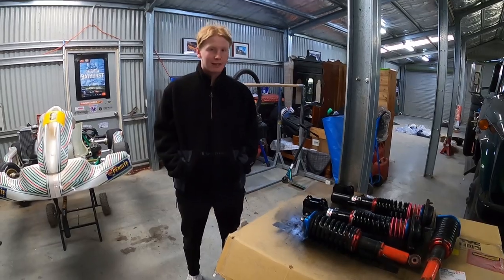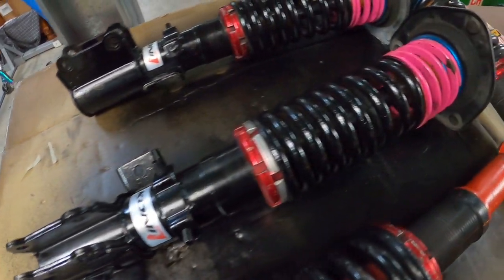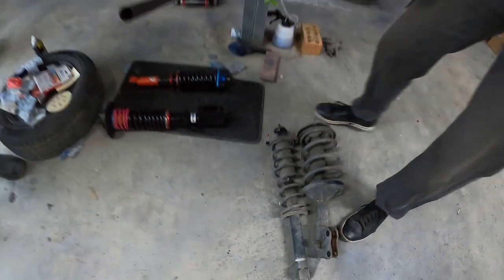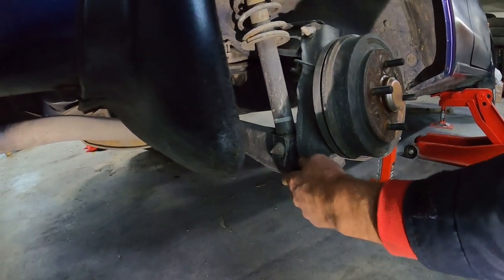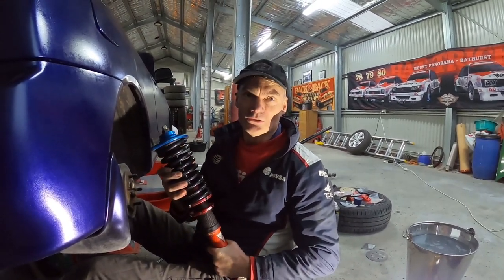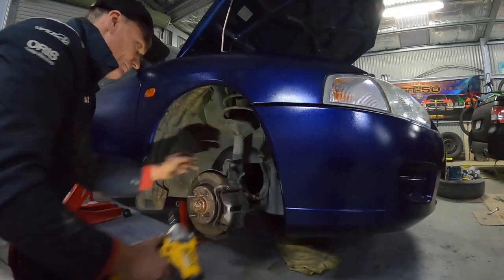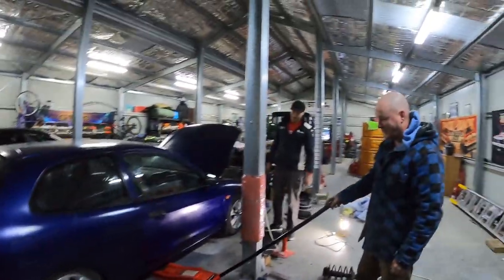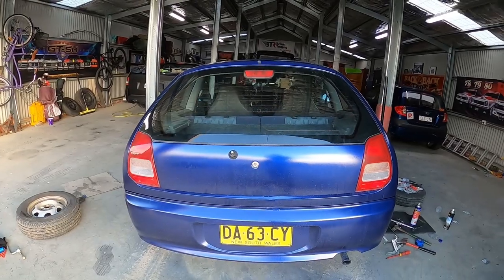Koni Coilovers Upgrade - Mitsubishi Mirage Project Rally Car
We fit Koni Coilover suspension to our Mitsubishi Mirage Project Rally Car.  Coilover suspension is a excellent modification to improve the handling performance of your rally car.  Koni Coilovers have a great reputation for superior dampening performance.  Koni Coilovers are our latest mod to our Mitsubishi Mirage Project Rally Car.